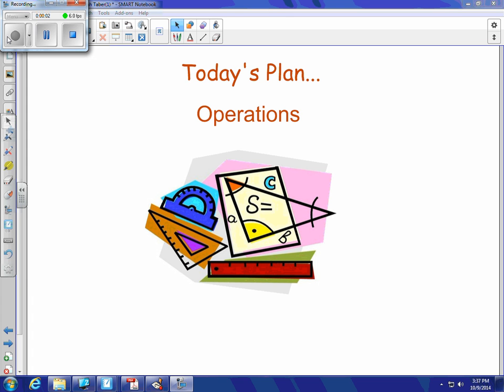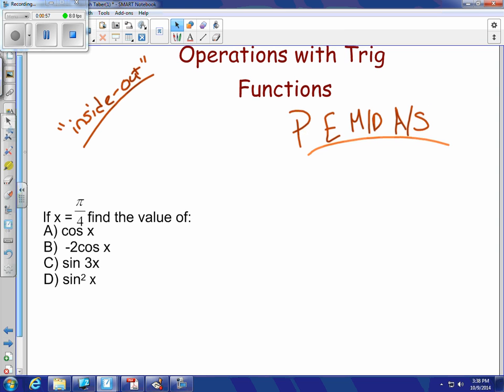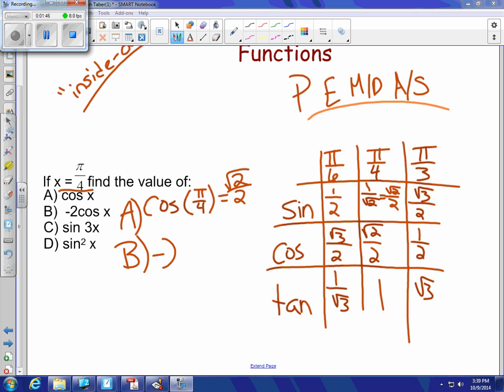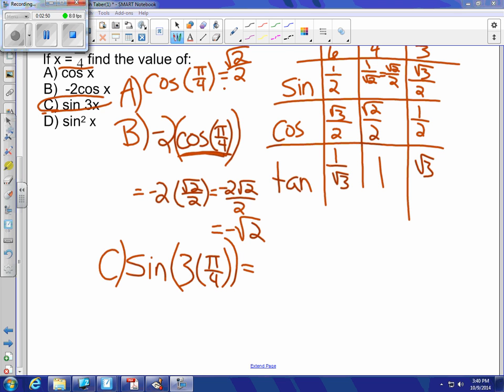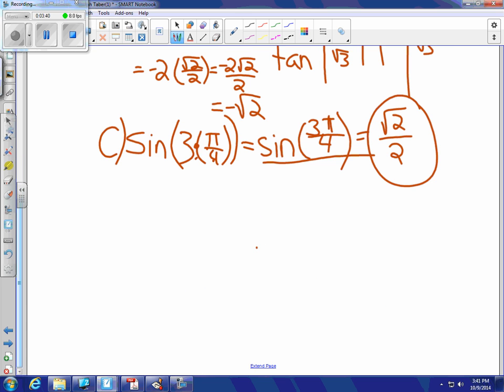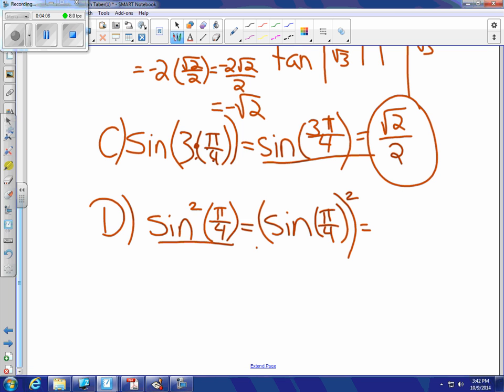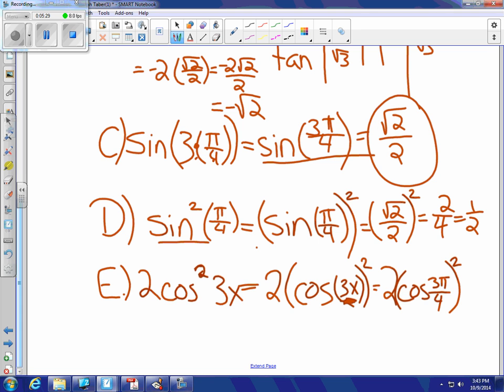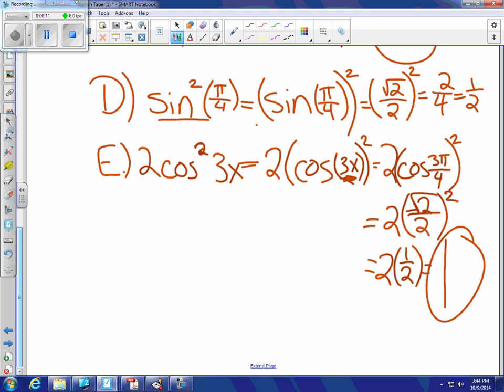PC 3 4 Operations Hannah Taber